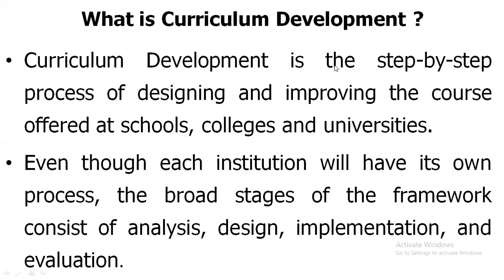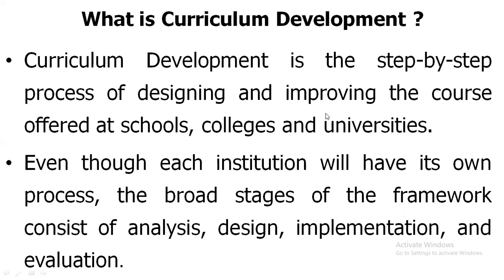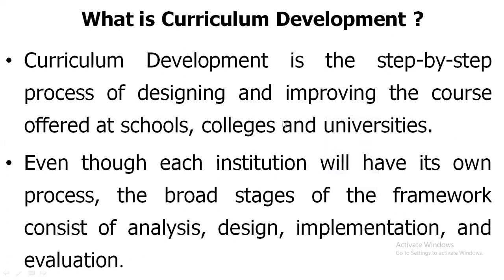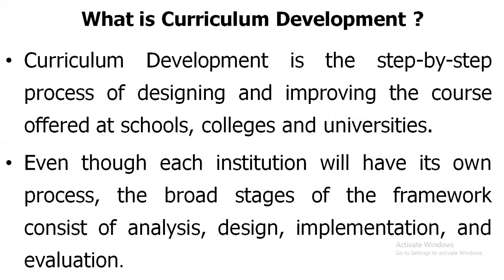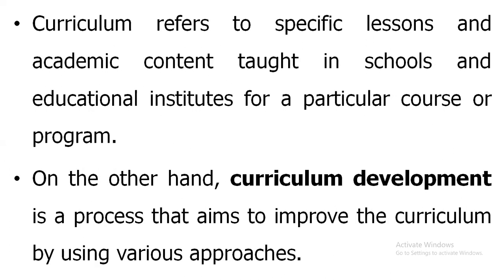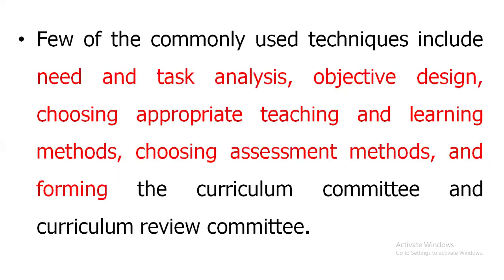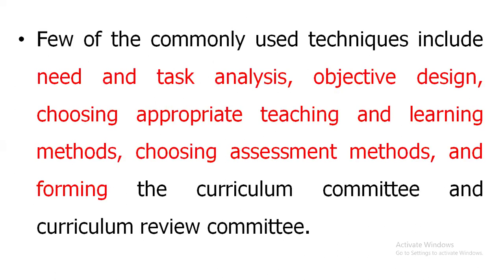Meaning of curriculum development/ Teaching Aptitude